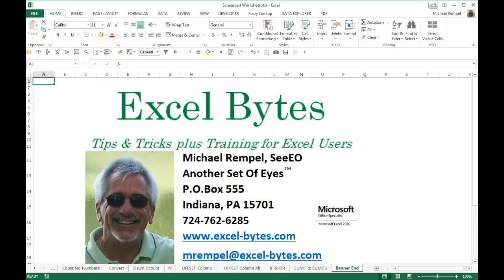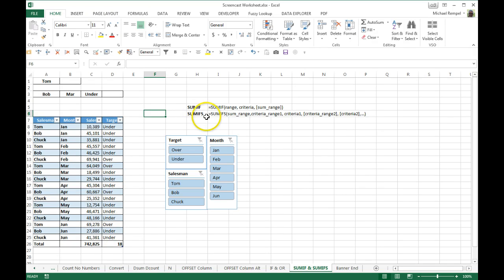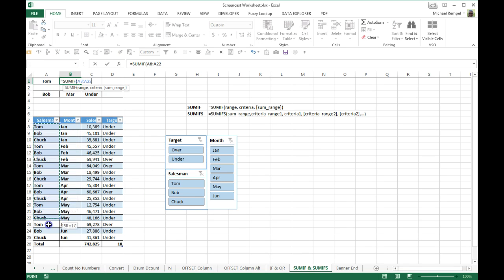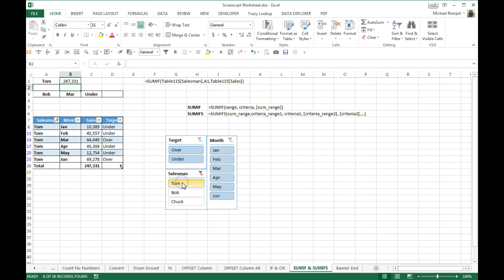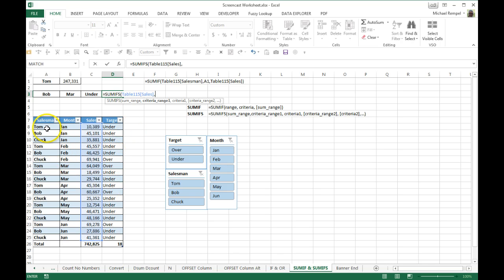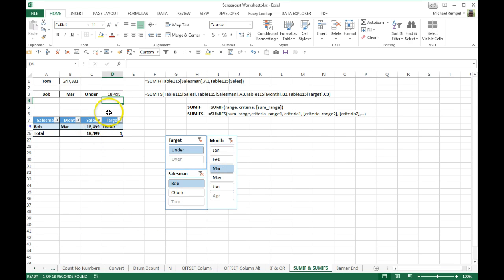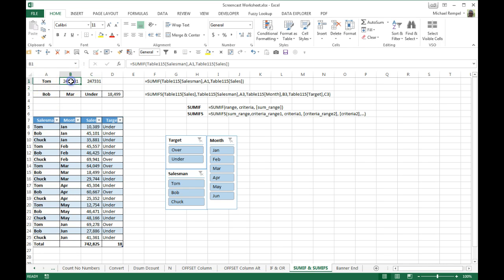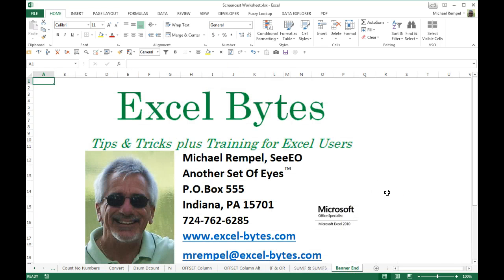SUMIF & SUMIFS In Excel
Here are the differences and similarities in using the SUMIF & SUMIFS functions in Excel.  You can download the file here and follow along.  If you get a preview, look for the download arrow in the upper right hand corner.